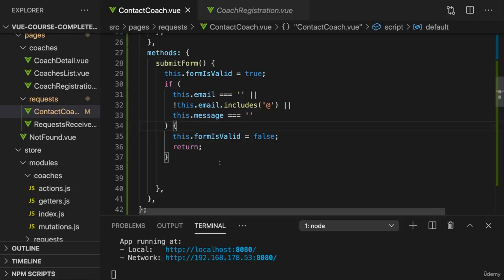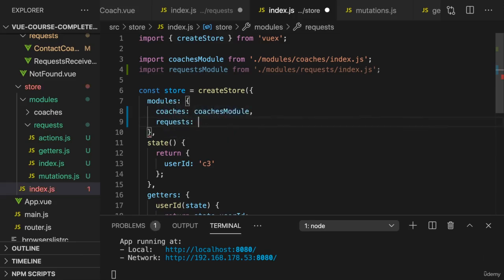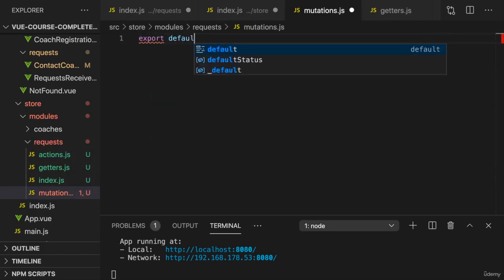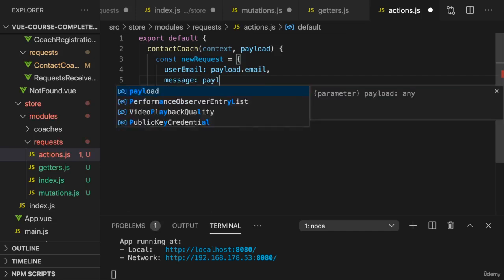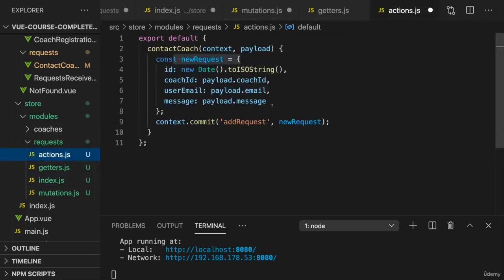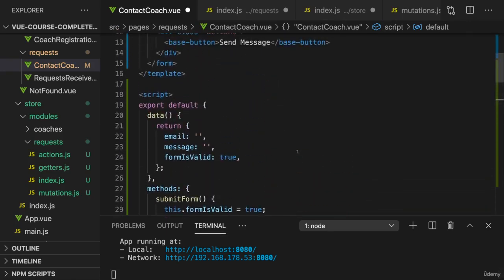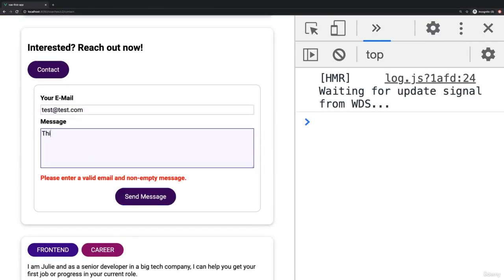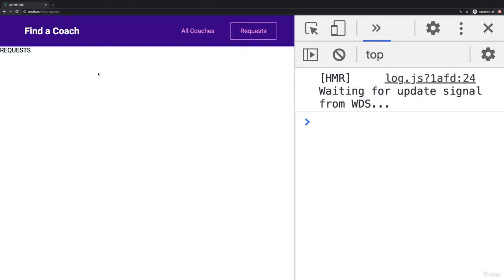221 Storing Requests Messages With Vuex